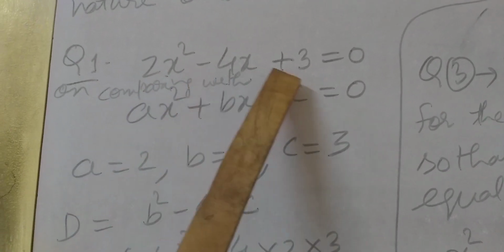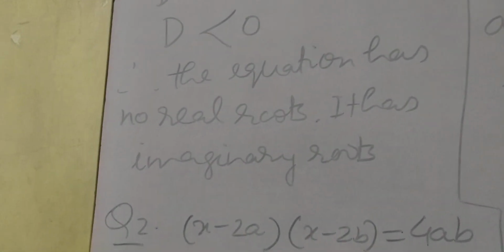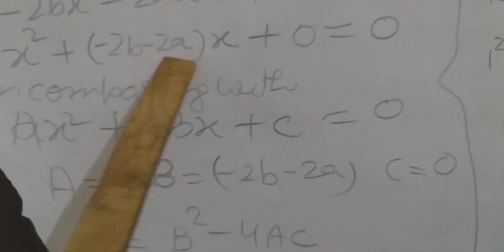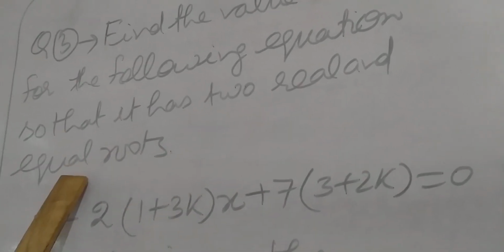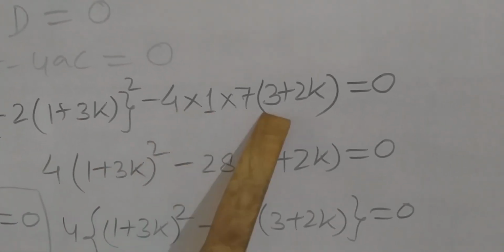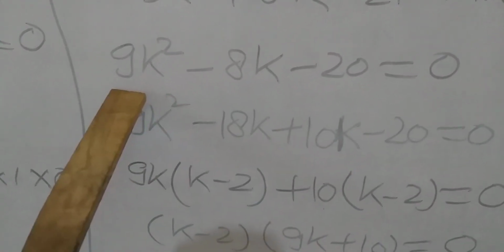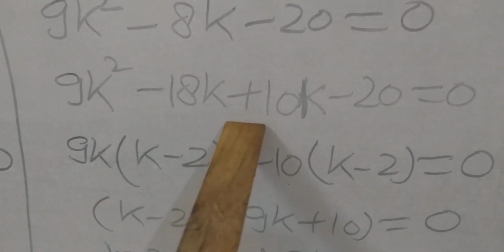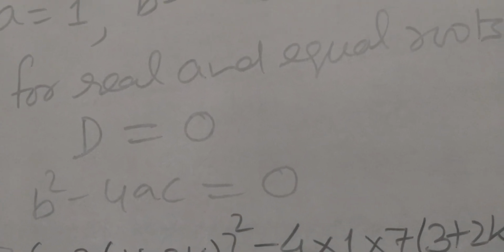Nature of the roots of the quadratic equations & finding the value of unknown constants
Class X, Mathematics, Chapter 4, Quadratic equations